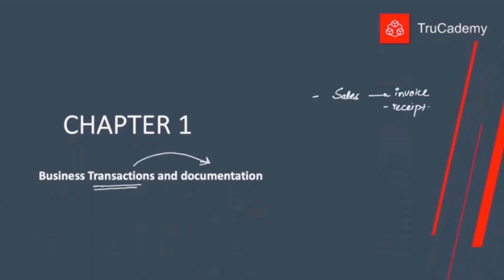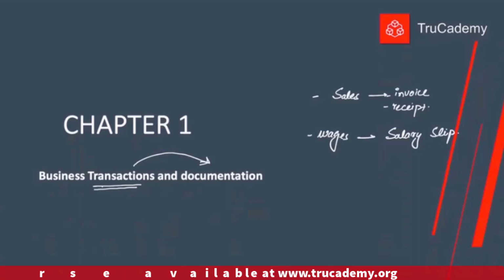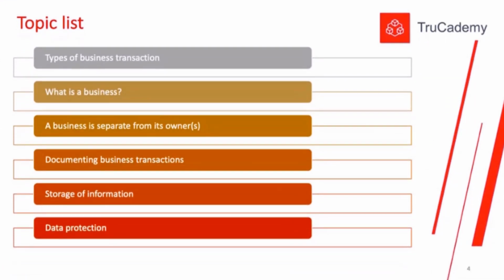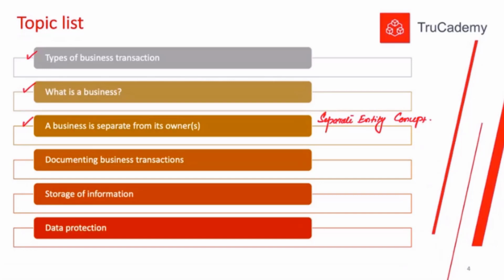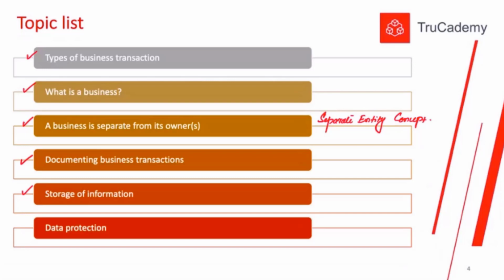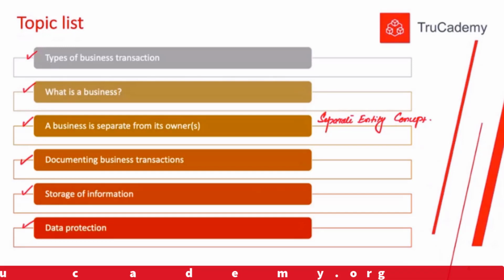FA1 Types of Business Transactions l AFD FIA ACCA l Urdu & Hindi Session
What are different types of transactions in account?
FA1 types of business transactions?
What is the difference between cash and credit transactions?
What is the difference between sales and purchase transactions?